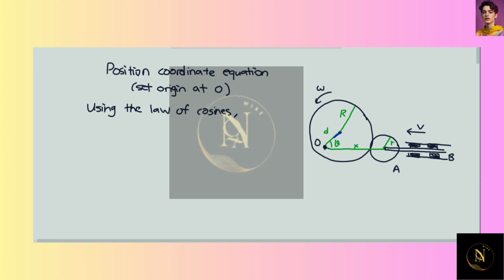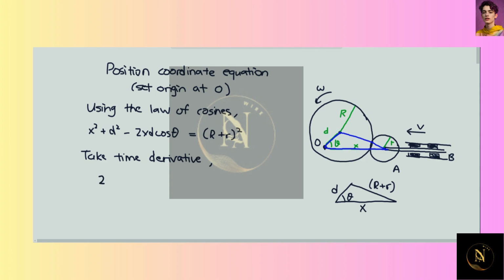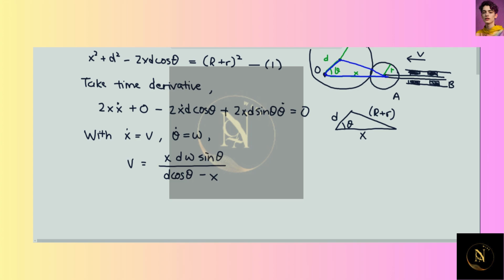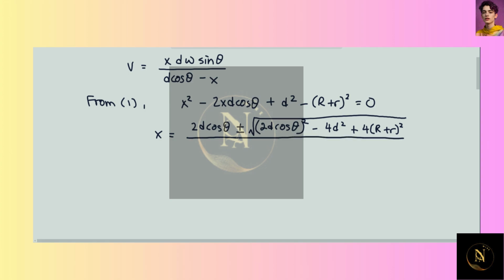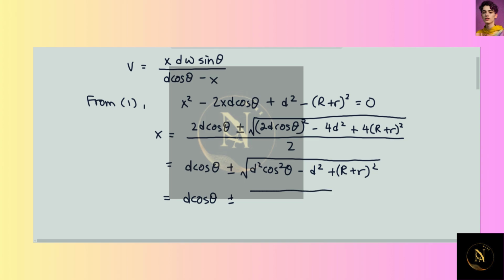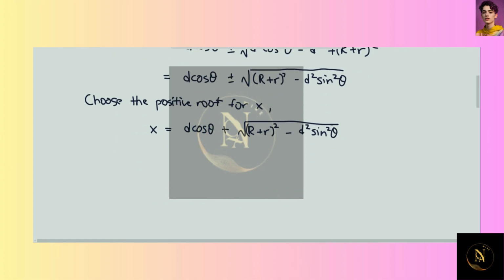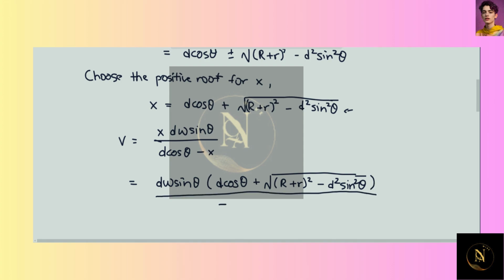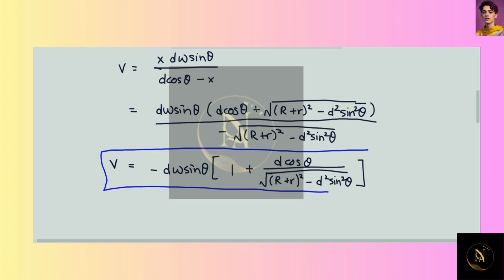The circular cam rotates about the fixed point with a constant angular velocity . Determine the velo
The circular cam rotates about the fixed point with a constant angular velocity . Determine the velocity of the follower as a function of .